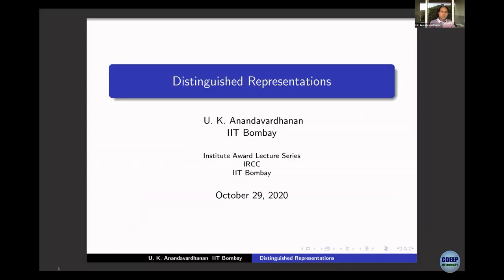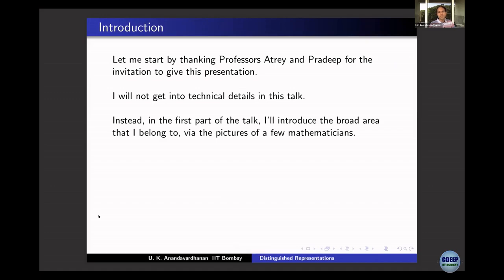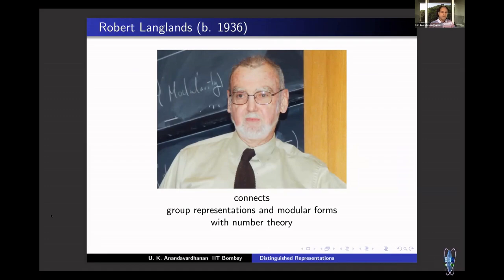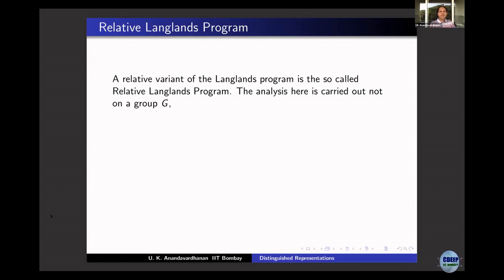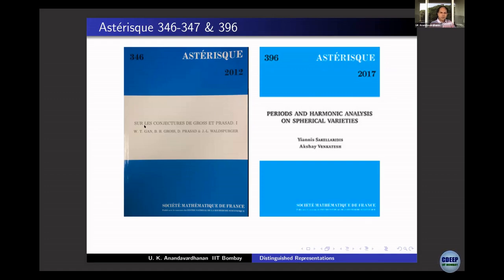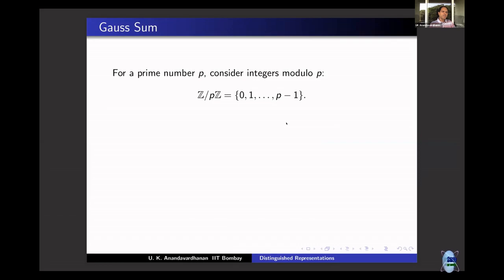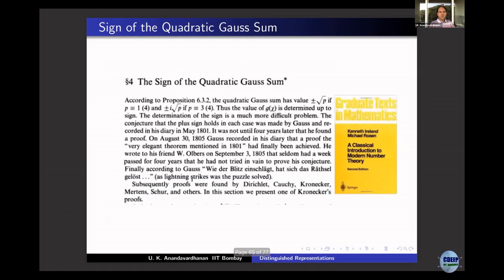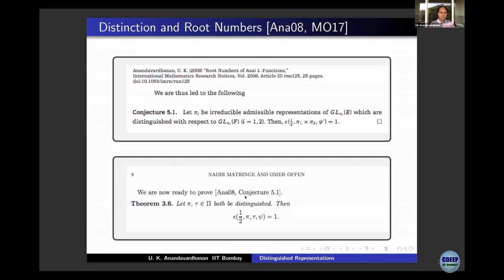Prof. U. K. Anandavardhanan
"Distinguished Representations"